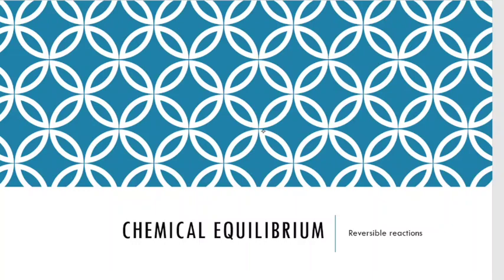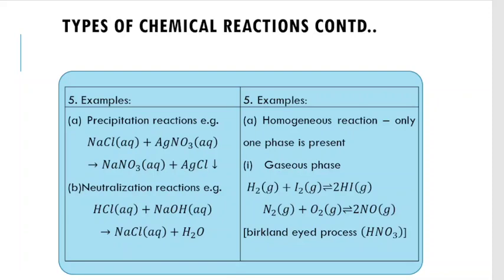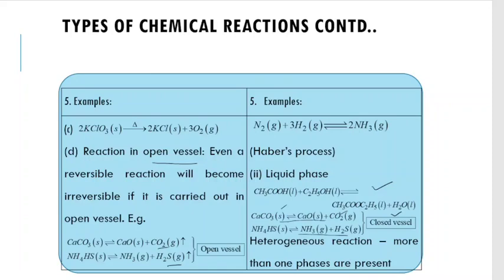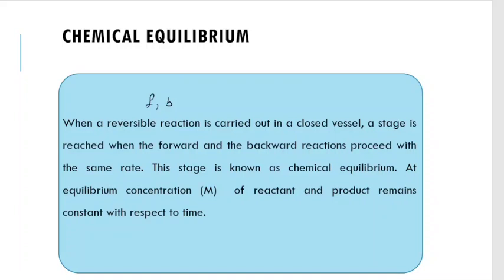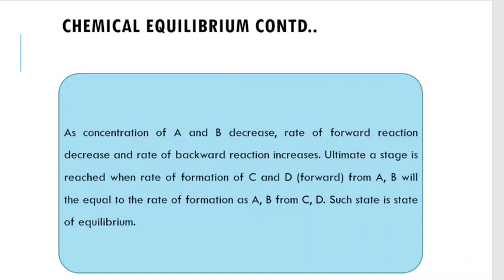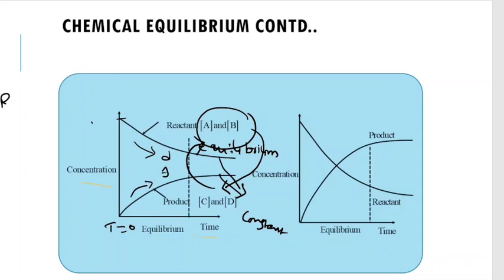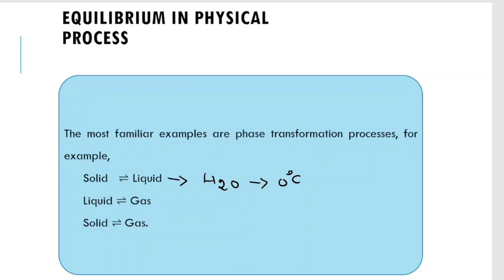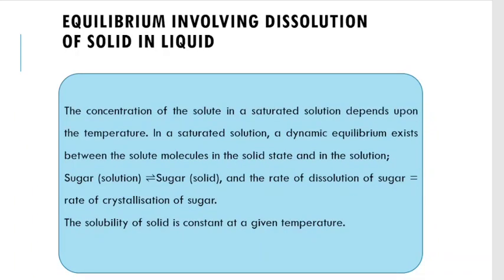Chemical equilibrium#part #1 intermediate first year#2026